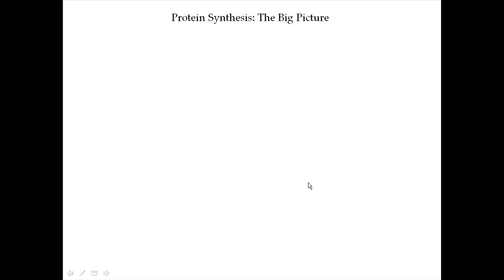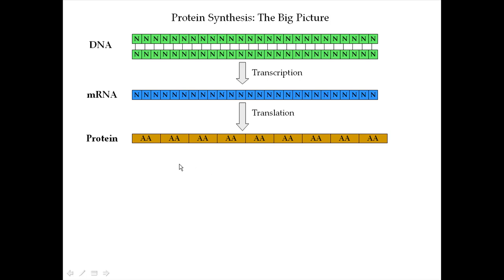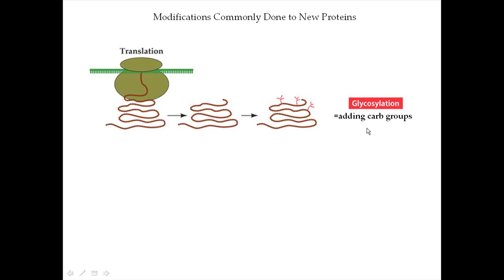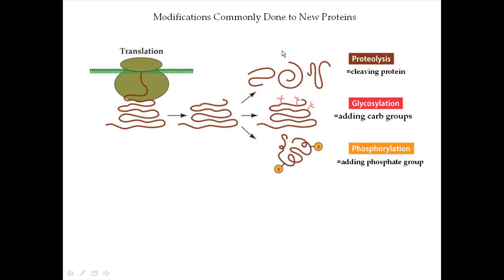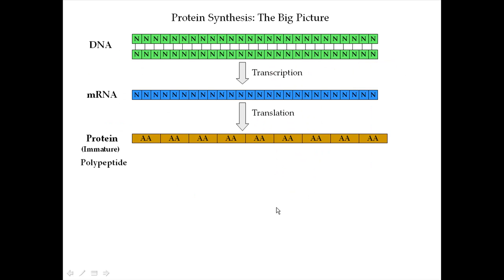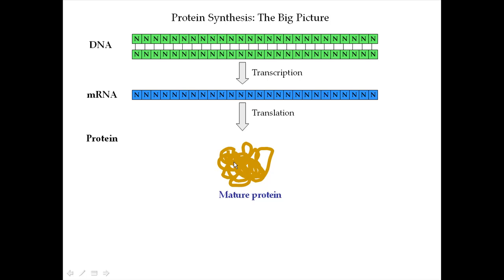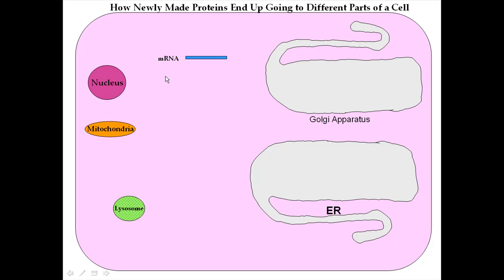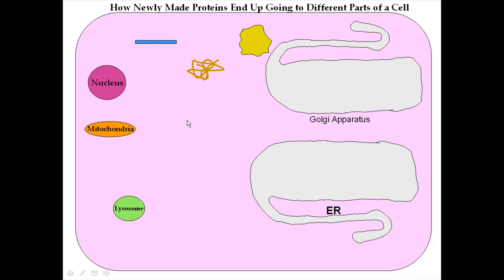Protein Synthesis Pt 7 (Post-Translational Modifications)